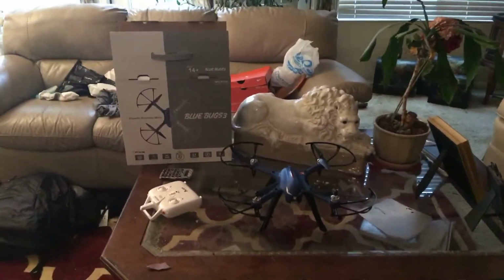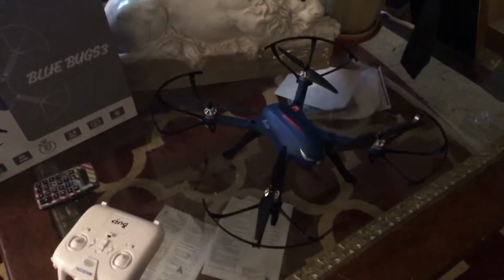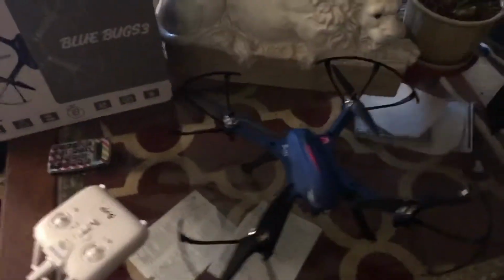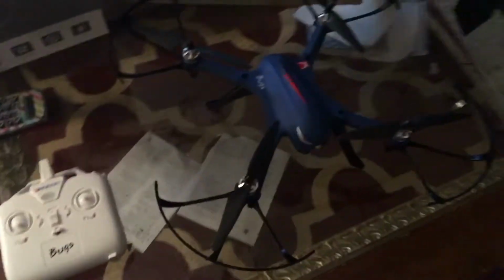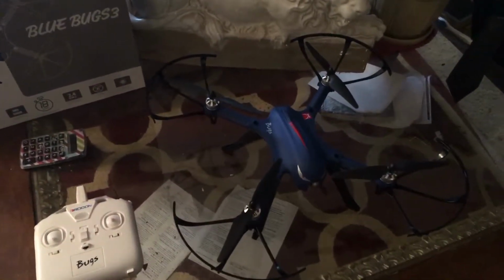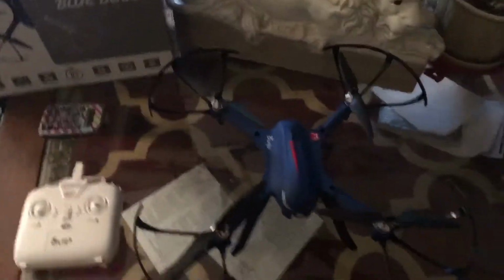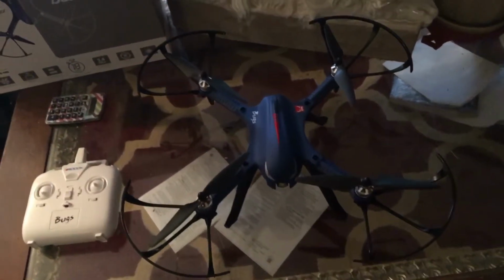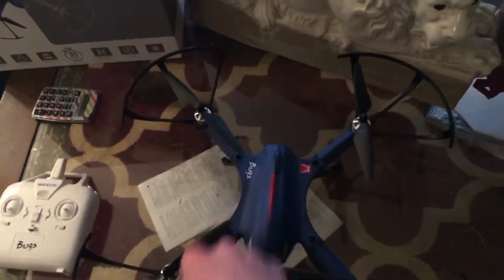I got the DROCON Bugs 3 Drone